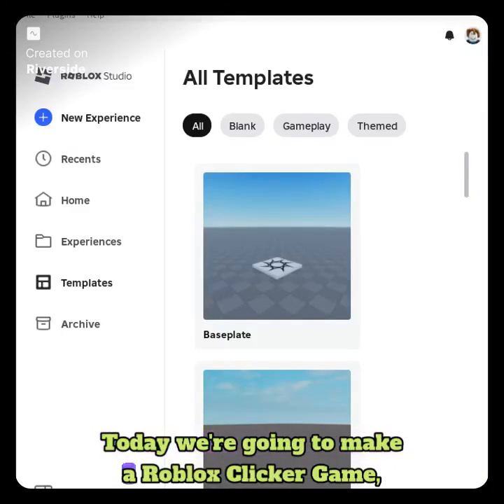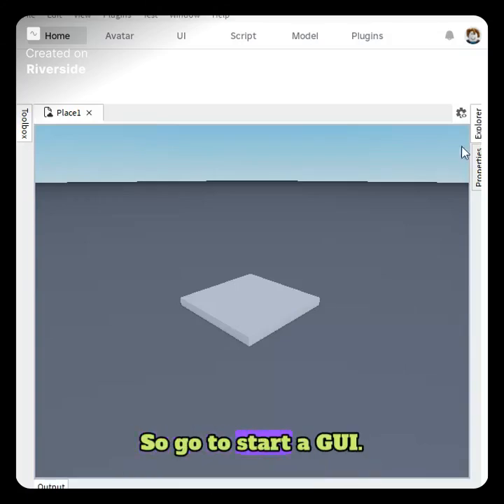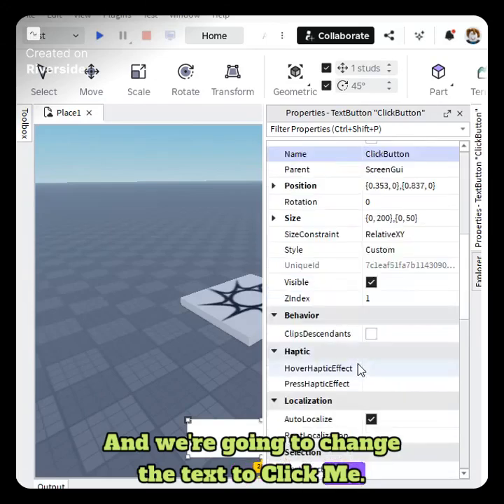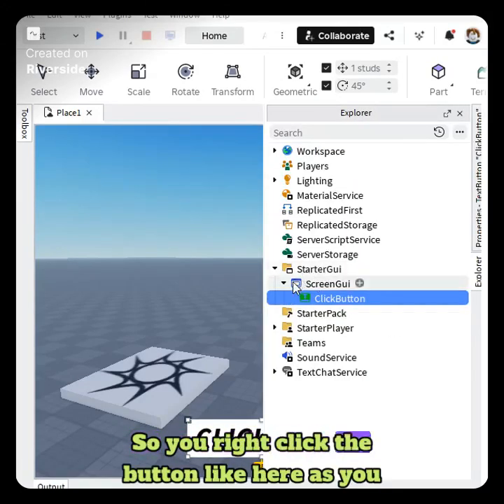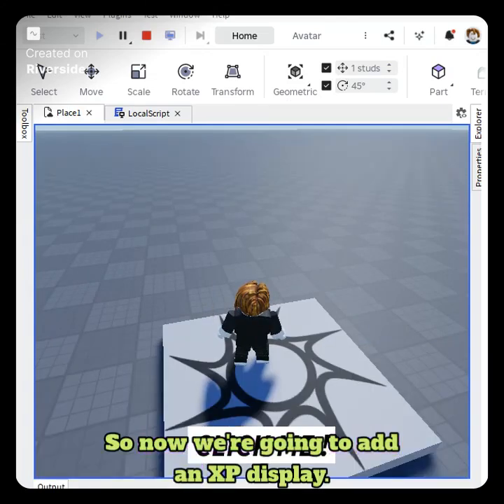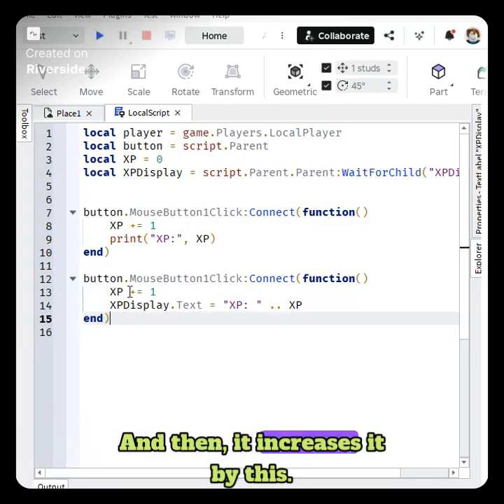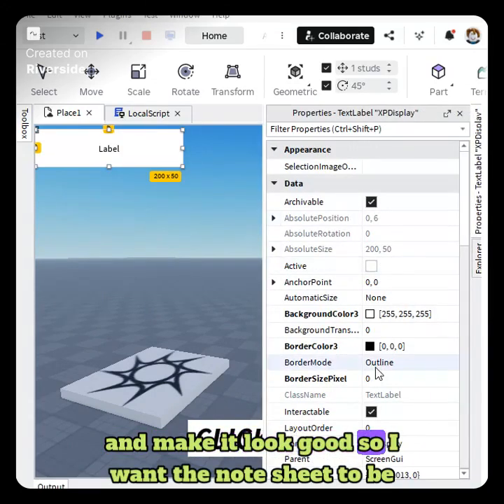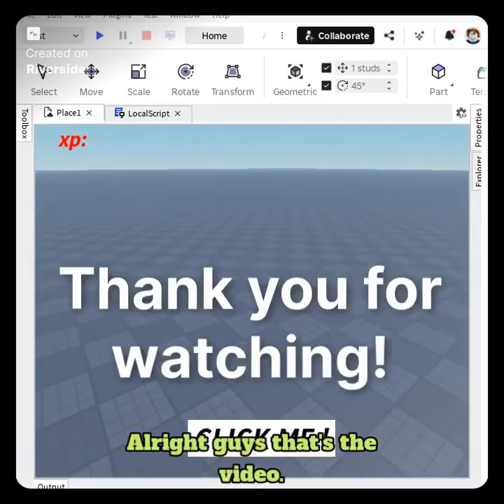Tutorial about how to create Roblox clicker game pt1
this is my first so don't blame for bad edits or audio or quality overall